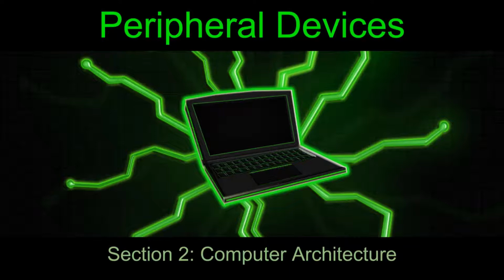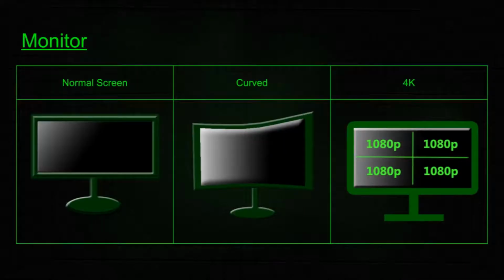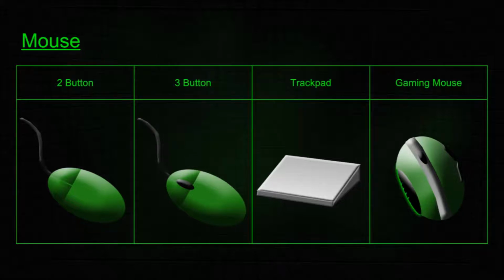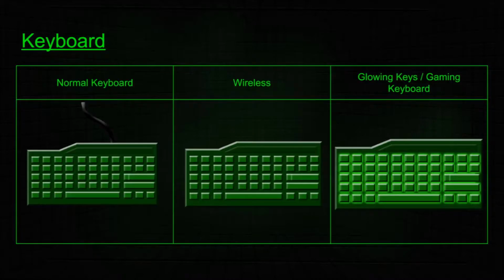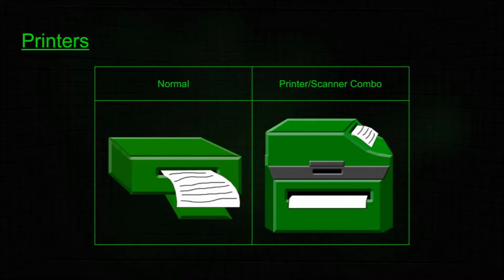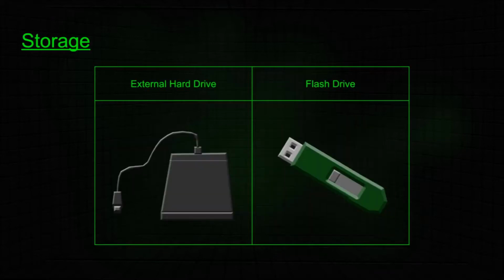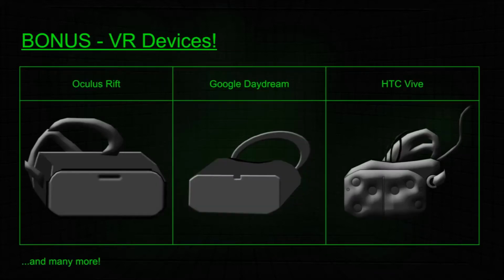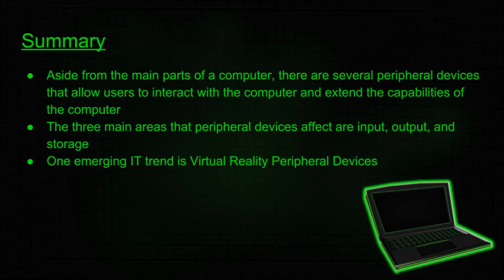Learn the basics of Information Technology:Peripheral Devices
Want to learn the basics of Information Technology and Computer Engineering? By the end of my online course you will be able to:

• Identify the parts of a computer, the basics of what they do, and their role in the system
• Understand computer networking basics and explain what happens when a URL is typed into a search bar
• Use the terminal (command line) to navigate a file hierarchy and perform basic operations on files
• Use web proxy software to intercept packets and analyze requests and responses
• Explain key technical concepts to interviewers and add these skills to their resume